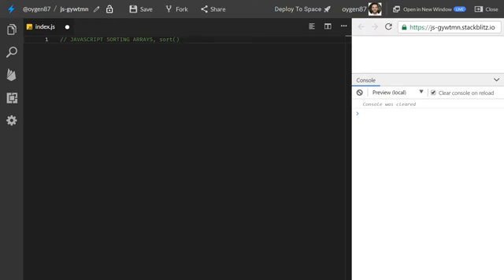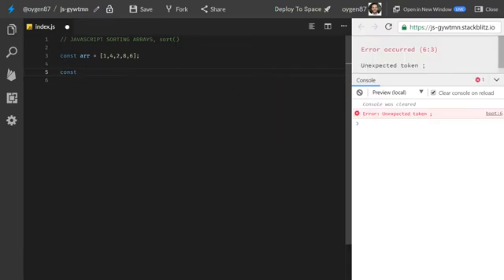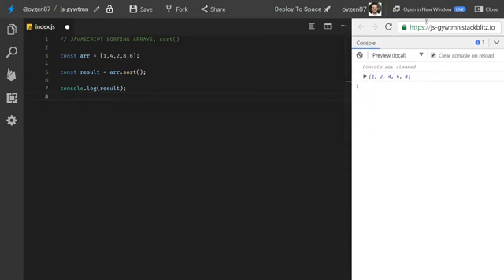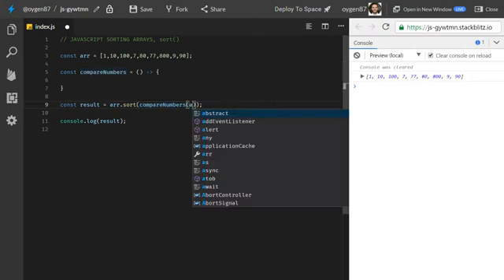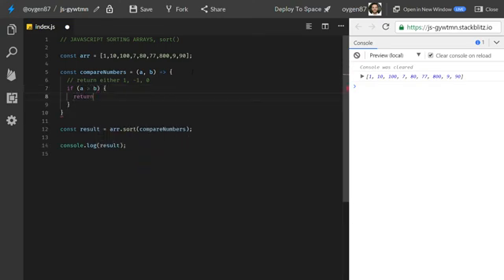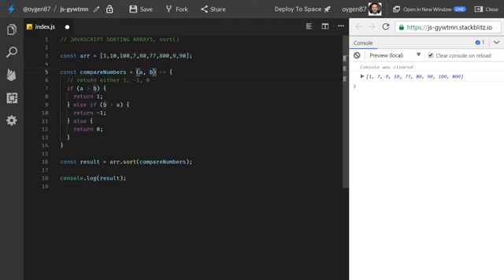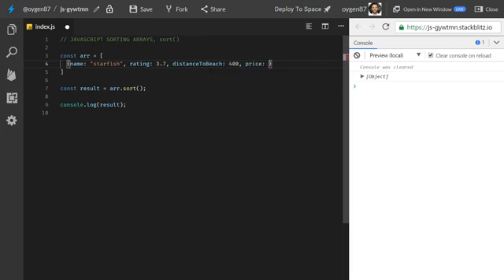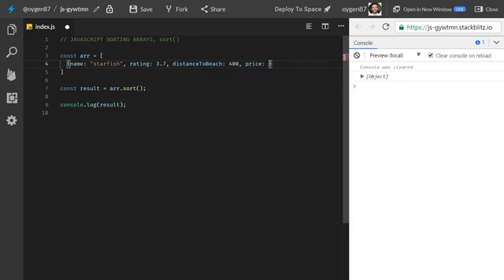Javascript Array Sort Tutorial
Examples and explanations of the Sort and Reverse method on arrays in Javascript. From the very basics